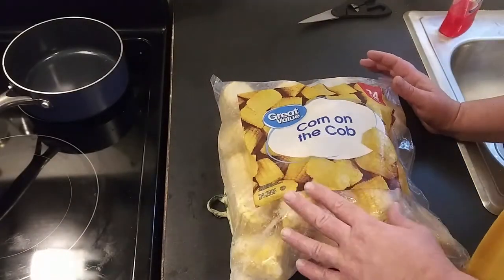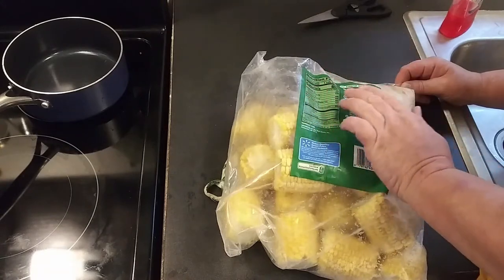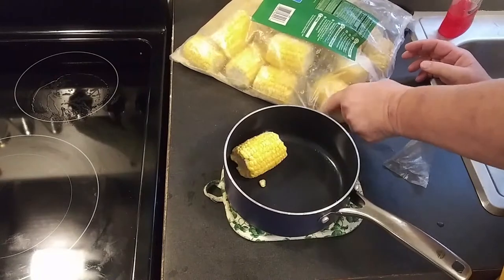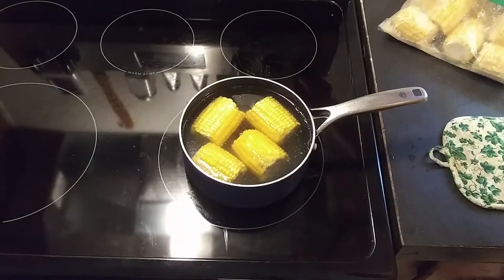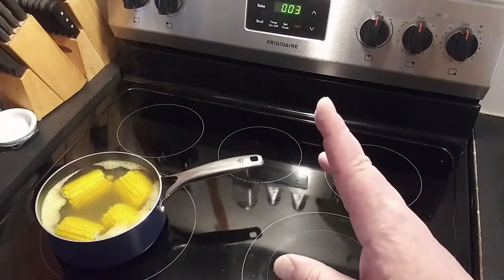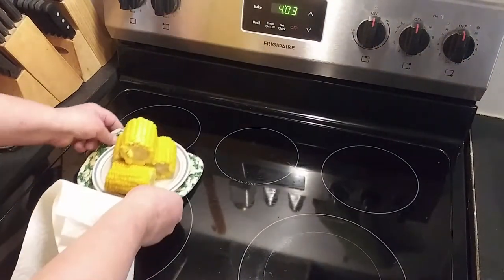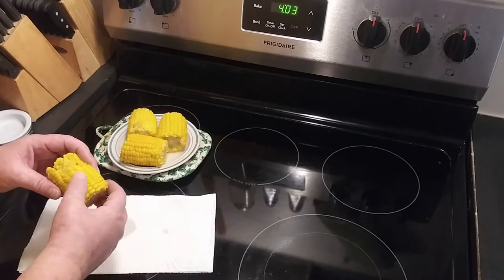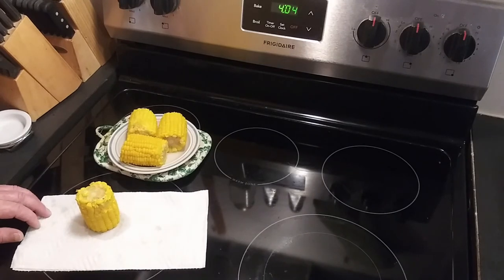Great Value Corn On The Cob Frozen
Bargain Eats and Treats # 48 Great Value Corn On The Cob, Frozen, 24 count